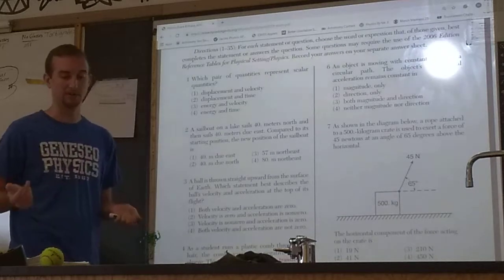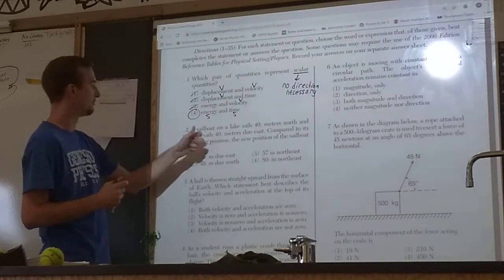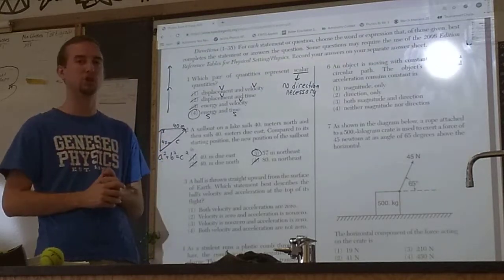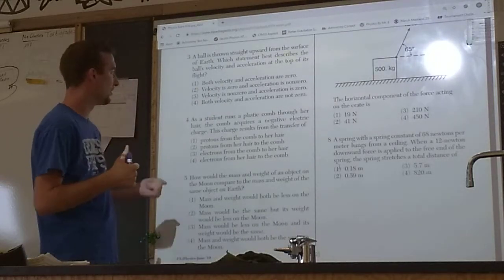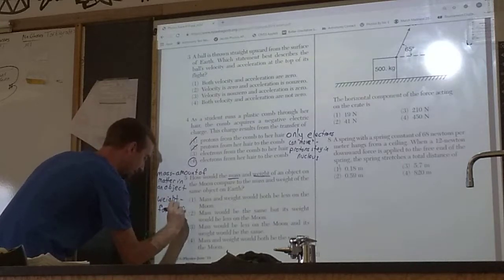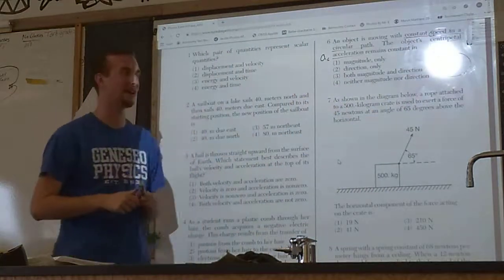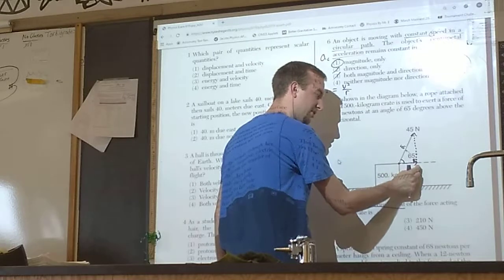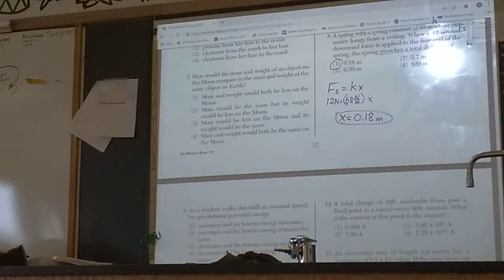Regents Physics Exam 2019 Part A #1